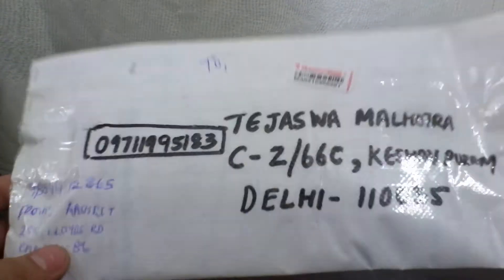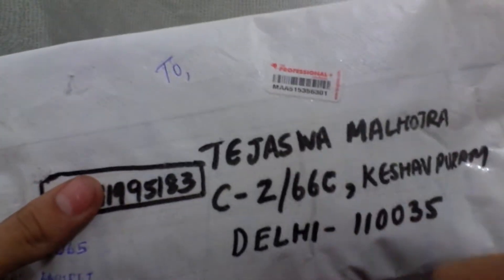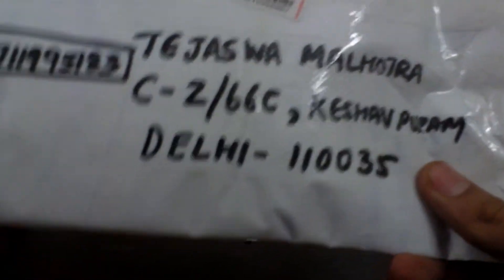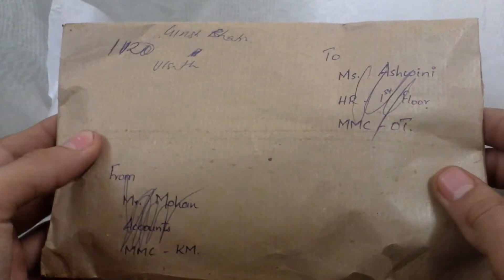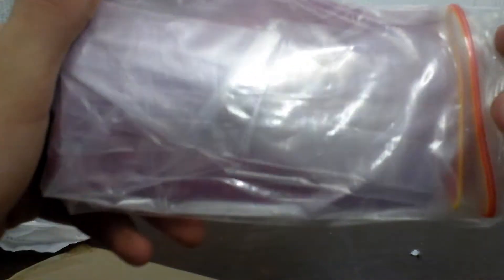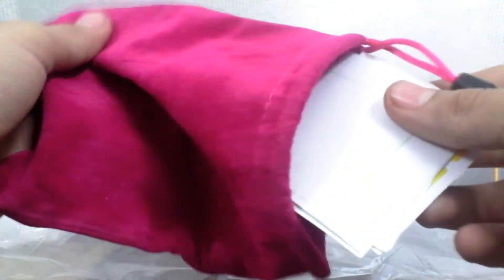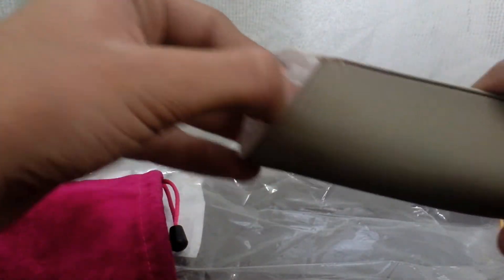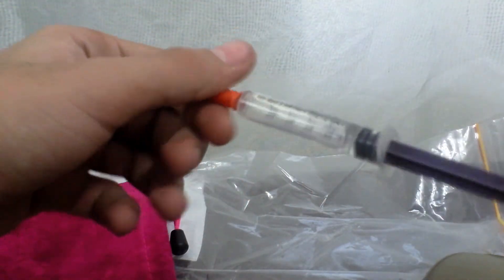Unboxing from Aashrit! Contest Winner :D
So I won this from Aashrit, for making him an intro. Well, I wish you good luck!